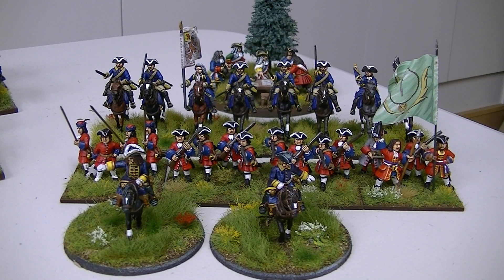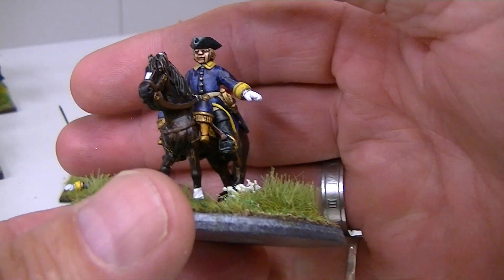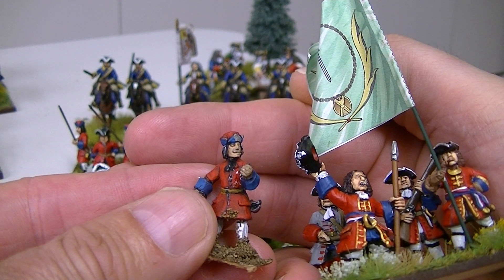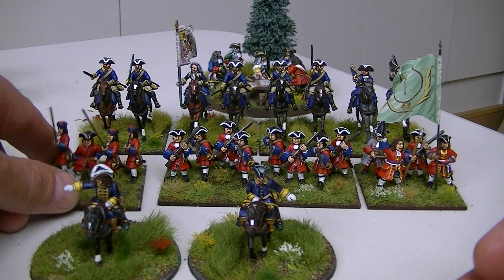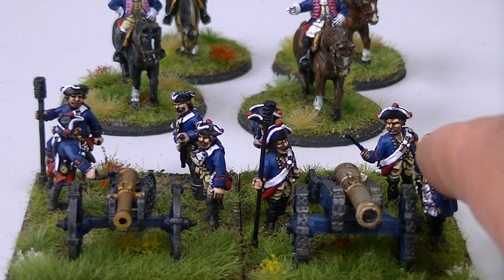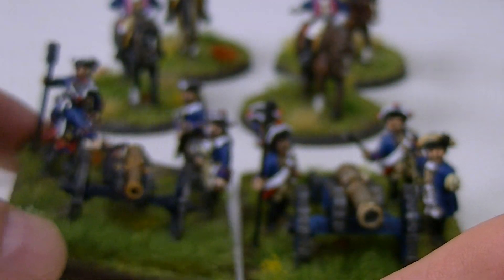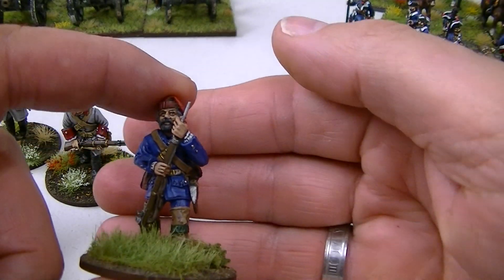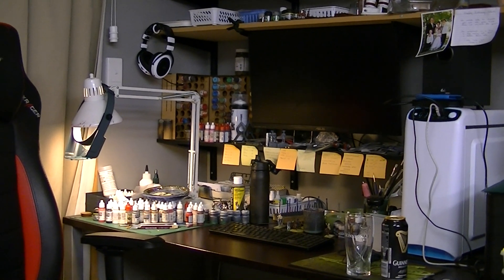The Long Overdue Update November 2019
As the song goes Its been a while.
I have been able to complete a few units recently following a long battle with a leg infection which has played havoc with my health but that is almost behind me now and I have been getting back on the operating end of my paintbrushes.
A mix of 28mm Great Northern War, Seven Years War, Napoleonics and Medieval plus some 40mm French Indian War French for your perusal.
If you have any queries ask away in the comments below.